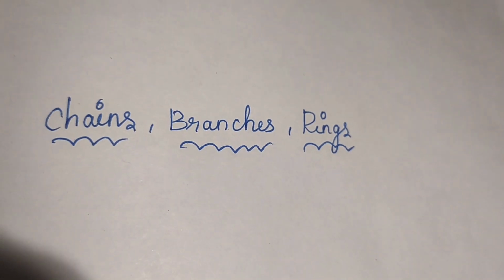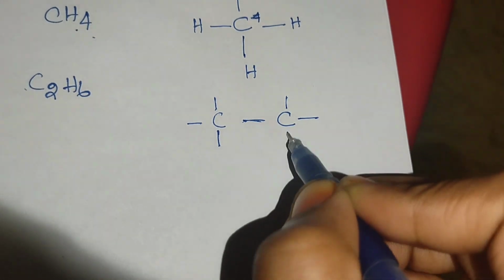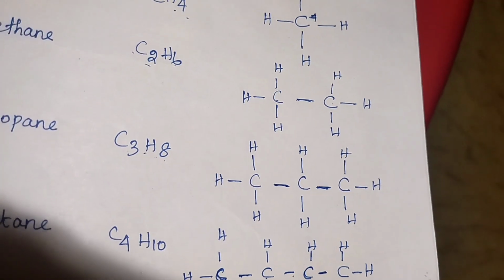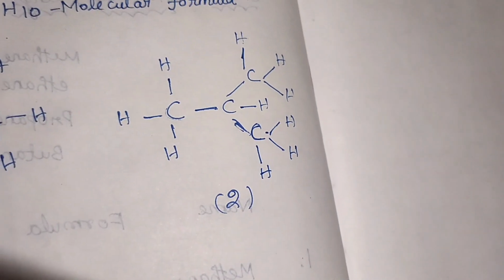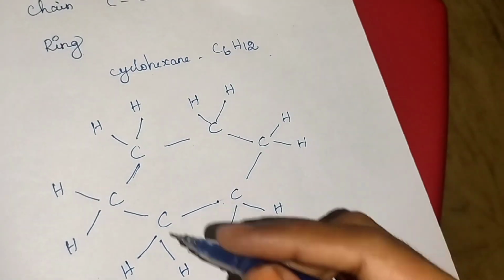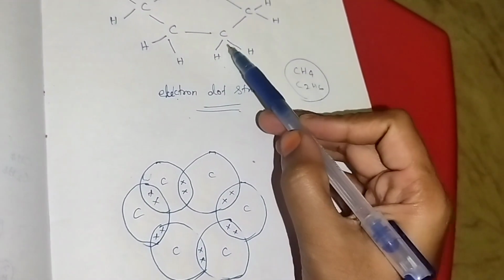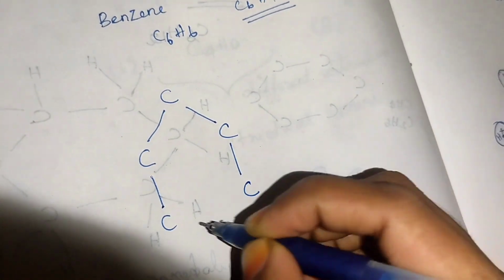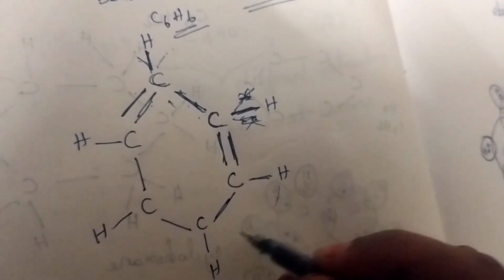chains, branches, rings/ structural isomers#ncert grade 10 science chapter 4@ggchemistry5716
ncert grade 10science chapter 4

chains branches rings of carbon compounds

name, formula, structure for methane /ethane /propane and butane

two possible carbon skeleton
structural isomers

structure of cyclohexane
electron dot structure for cyclohexane

structure of benzene